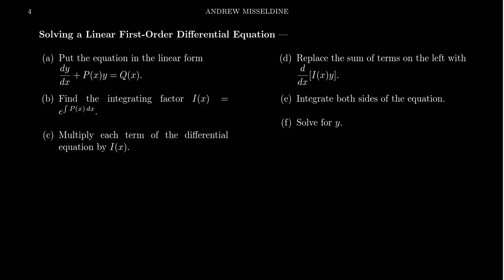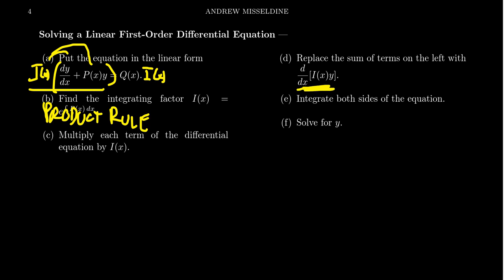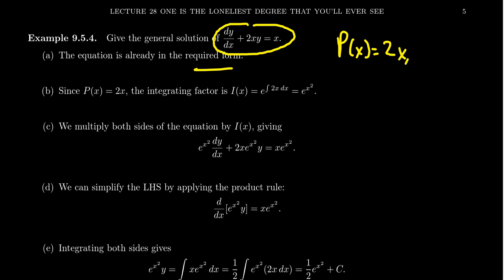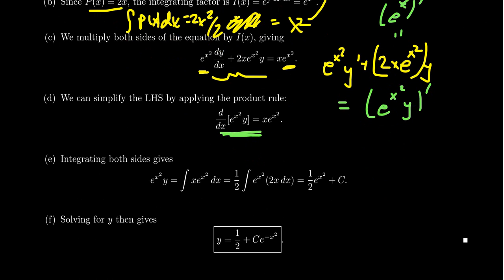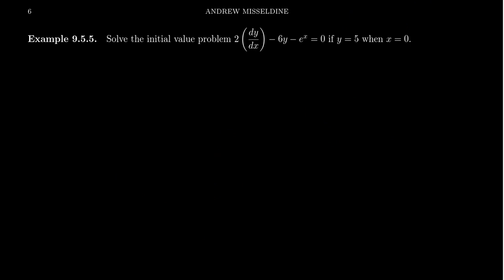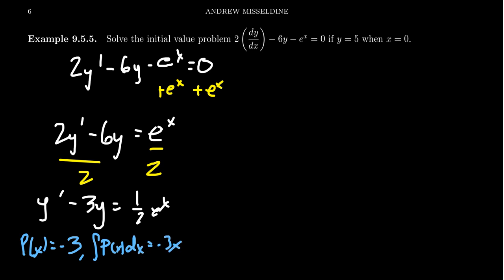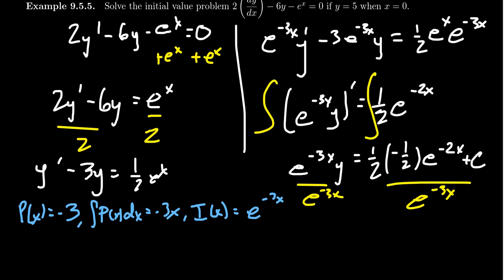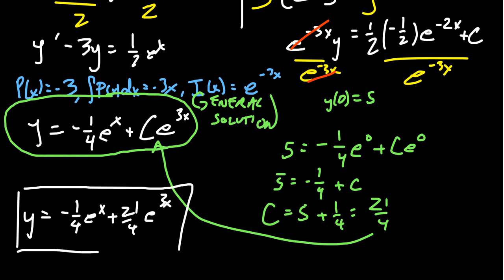Linear Differential Equations and Integrating Factors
In this video, we introduce the notion of a linear, first-order differential equation and its integrating factor.

This is lecture 28 (part 2/3) of the lecture series offered by Dr. Andrew Misseldine for the course Math 1220 - Calculus II at Southern Utah University. A transcript of this lecture can be found at Dr. Misseldine's website or through his Google Drive